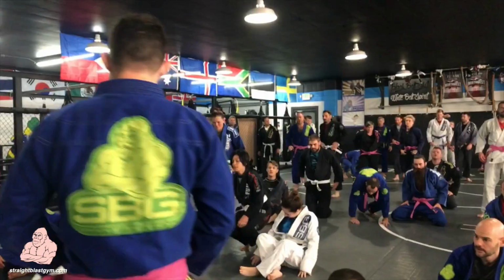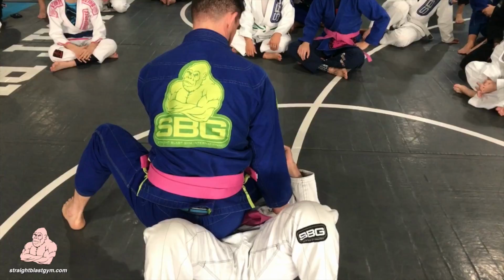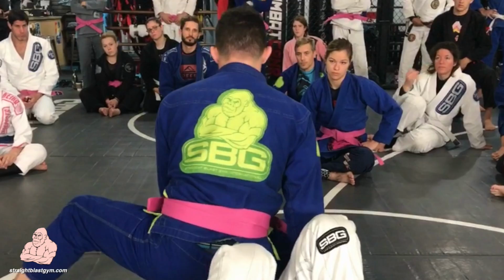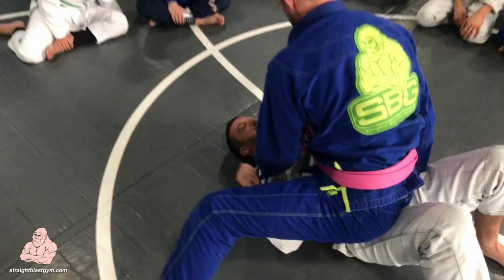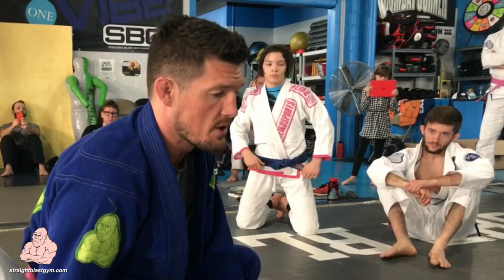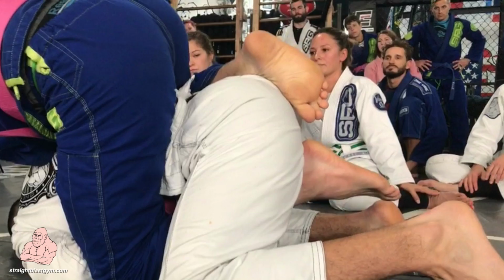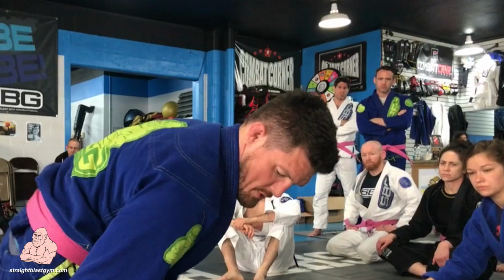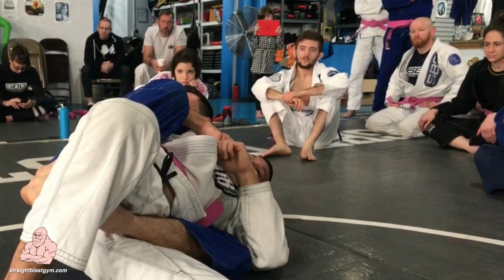BJJ Fundamentals | The Knee On Belly Position ft. Phillipe Gentry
SBG Buford Head Coach Phillipe Gentry presents this video manual on knee riding your opponent. A fierce competitor now dedicated to improving the lives as many people as he and his crew can.